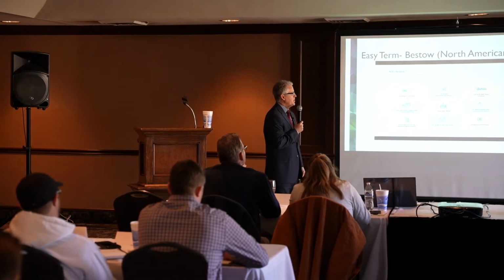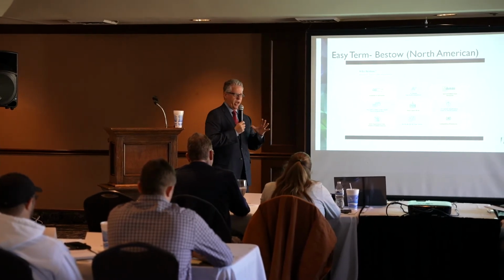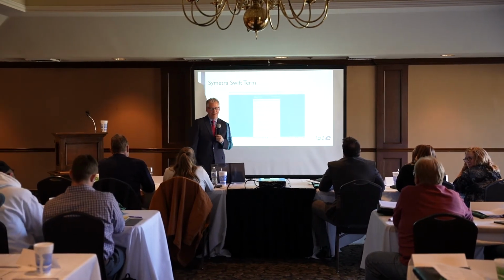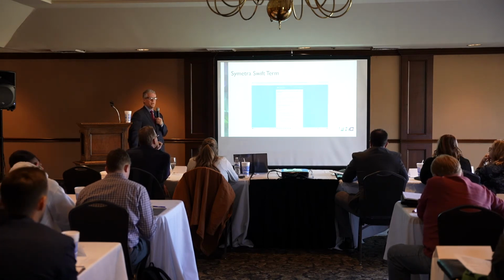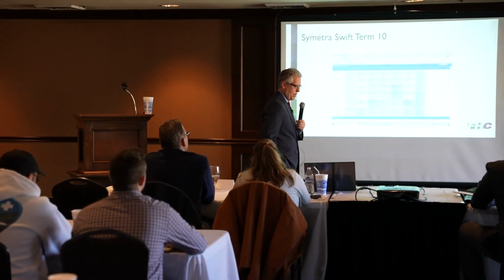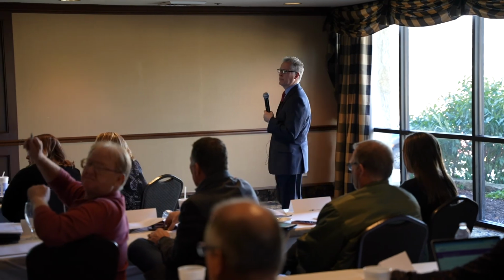Life Insurance Bootcamp - Afternoon Session 1